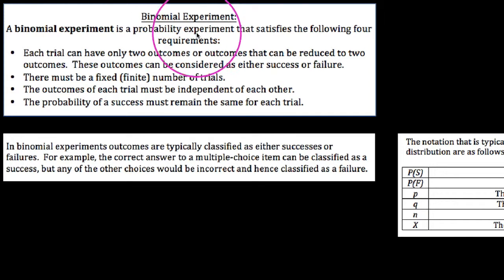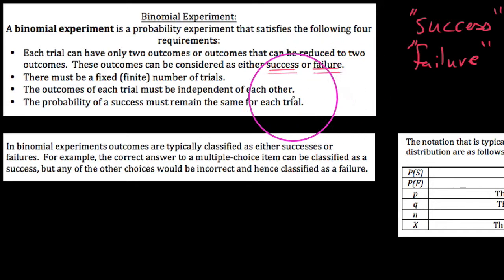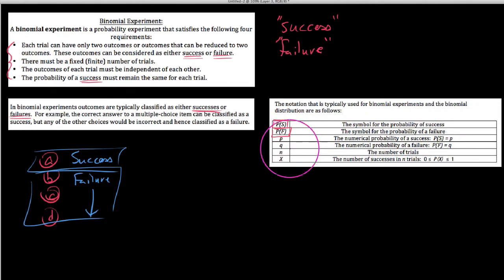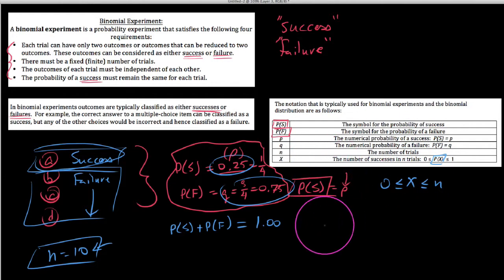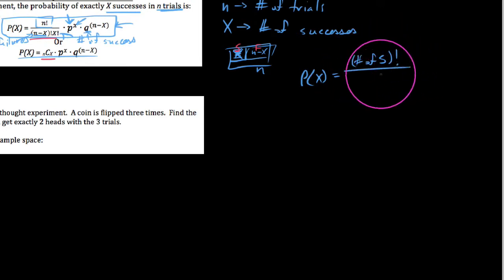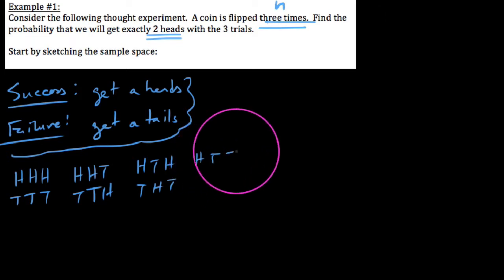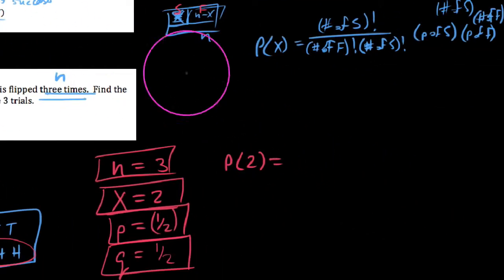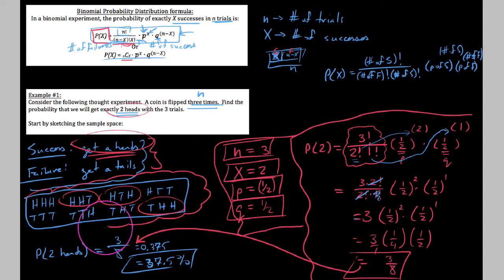PS 5.4.1 Introduction to Binomial Probability Distributions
In this video I introduce the structures behind a special class of discrete probability distributions referred to as Binomial Distributions.  Binomial experiments are those that can be reduced to two types of outcomes, generally classified as either "successes" or "failures."

I define a binomial experiment.  Then I introduce the Binomial Probability Formula and show how to use it to evaluate for probabilities.